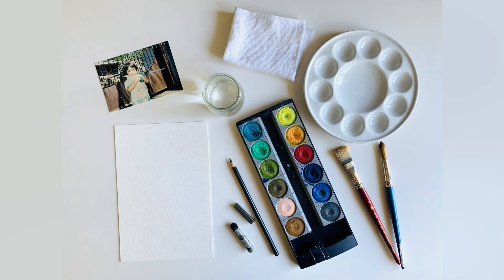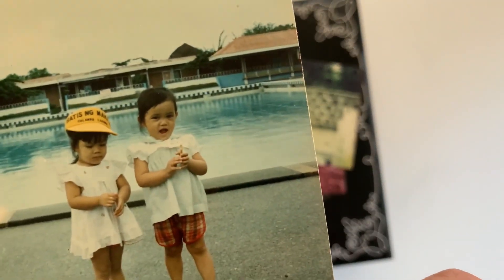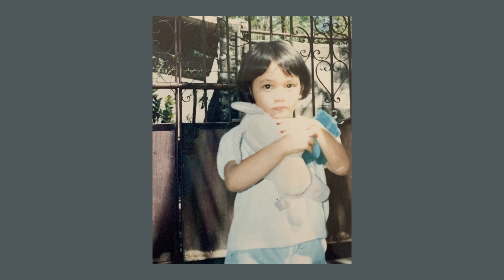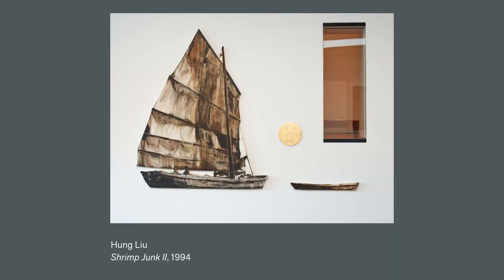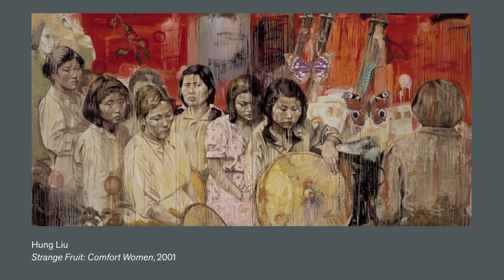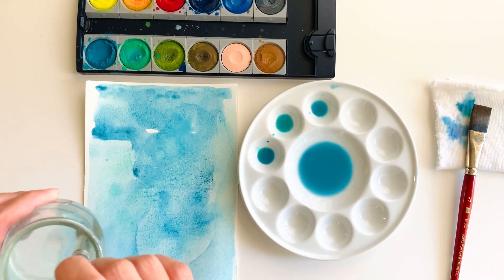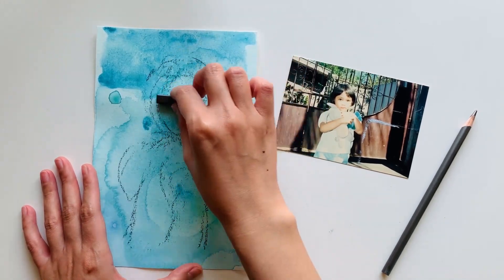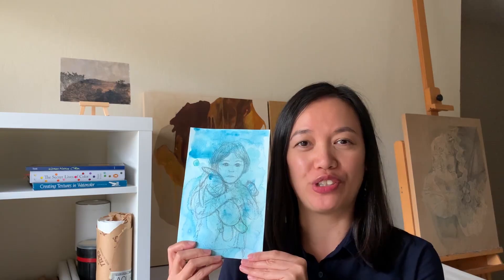Expressive Portrait Inspired by an Old Photograph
Create an expressive portrait using a photograph as a resource, inspired by artist Hung Liu. Learn about Liu’s work and art inspirations. Explore your own history and build further connections with your family by sharing stories and memories as you go through family photo albums together.

For more art-making videos, check out the de Youngsters Studio playlist